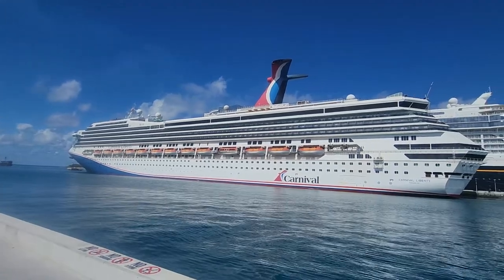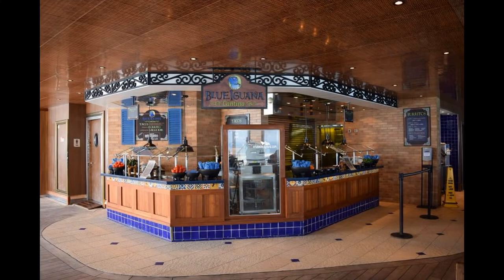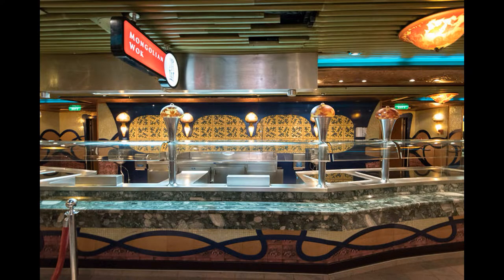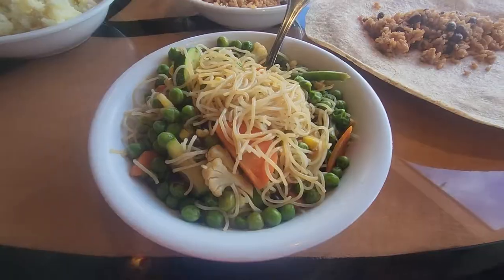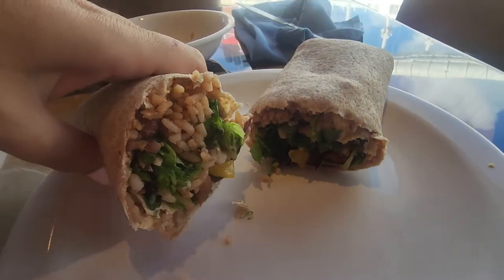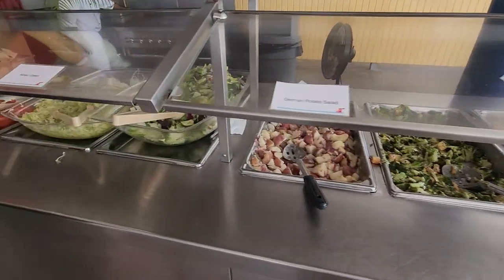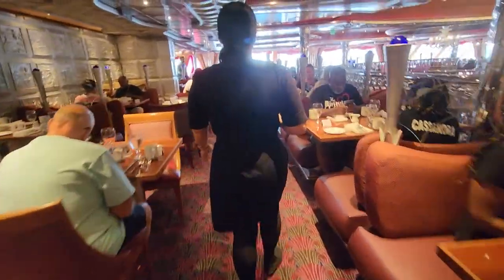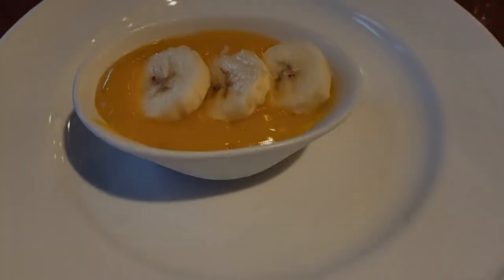How to Eat Vegan on the Carnival Liberty Cruise Ship + Vegan Food Review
- Eating Vegan on a cruise ship
- Vegan food options Carnival cruise
- vegan travel

LEVEL 8 Grace Luggage Set Parrot Lightweight Microfiber Beach Towel XL (+ other color/pattern options)
Black & White Mandala Lightweight Microfiber Beach Towel XL (+ other color/pattern options)
Crocs Men's Swiftwater Mesh Deck Sandal Water Shoes
Carfia Metal Mens Sunglasses Polarized UV400 Protection
Portable Rechargeable  Battery Operated 9” Table Fan with 4 Speeds and Upgraded Strong Airflow
JBL Reflect Contour 2.0 - In-Ear Wireless Sport Headphone
JBL Tune 215TWS True Wireless Earbud Headphones
Compact Waterproof Binoculars with Clear Low Light Vision
Yellow Surfboard Style Beach Towel Clips Jumbo Size for Beach Chair
Pink Parrot Beach Towel Clips
Seaview 180° Kradan Dry Snorkel Set
Sperry Men's Float Slide Flat Sandal
Crocs Women's Black Kadee Ii Sandals
Crocs Women's White Strappy Tulum Sandal
CIVAGO Half Gallon (64 oz) Stainless Steel Insulated Water Bottle Jug with Handle
TESSAN Cruise Approved Power Strip with 4 Outlets, USB & C, Fast Charging PD 20W 5 FT Extension Cord
Waterproof Pouch with Waist Strap (2 Pack)
Large Waterproof Phone Pouch Lanyard (2 Pack)
GoPro HERO9 Black Waterproof Action Camera with Front LCD and Touch Rear Screens, 5K Ultra HD Video
Waterproof Floating Hand Grip Compatible with GoPro
Jason Aloe Vera Gel
SAMSUNG Galaxy S22 Ultra Cell Phone
Daiya Vegan Cheddar Cheese Sauce (3Pack)
GreatShield Cruise Luggage Tag Holder (8 Pack) + ID Holder with Lanyard (4 Pack)
Cruise Luggage Tags 4 Pack
CAMTOP Weekender Travel Bag Canvas Overnight Carry-on Duffel Tote Luggage
Palo Santo White Sage Smudge Spray + Selenite Crystal | Smokeless Smudging Alternative